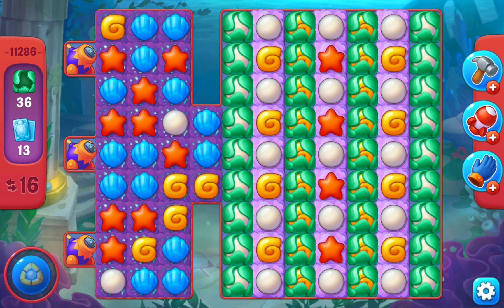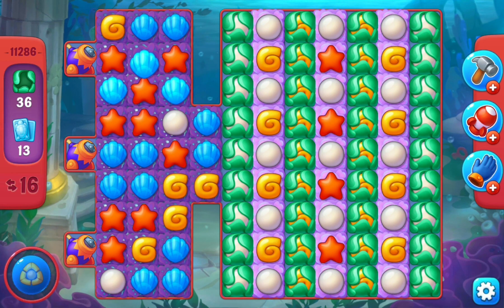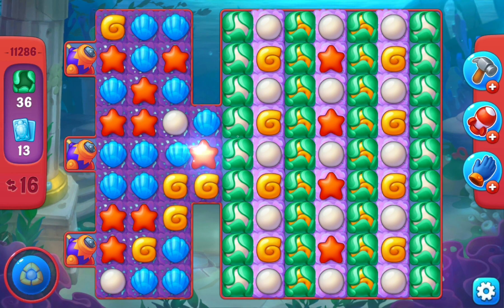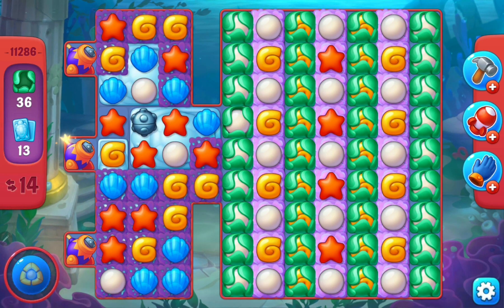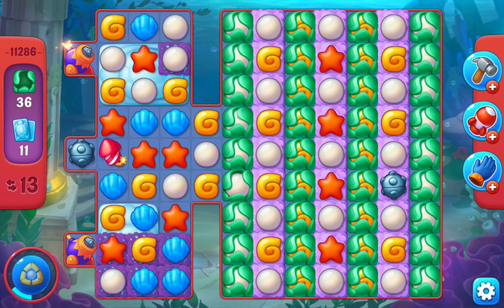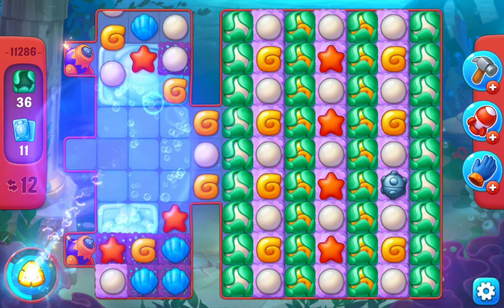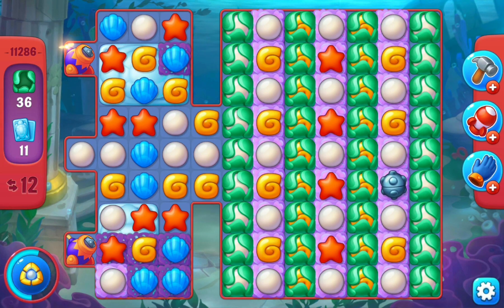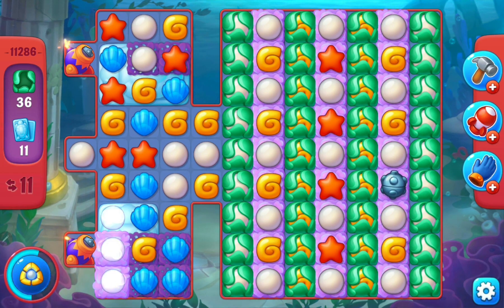Fishdom Hard Level 11286 (No Boosters)